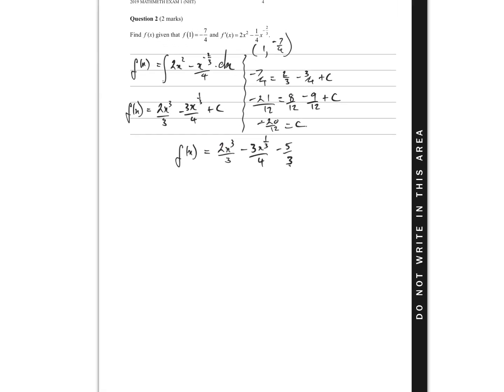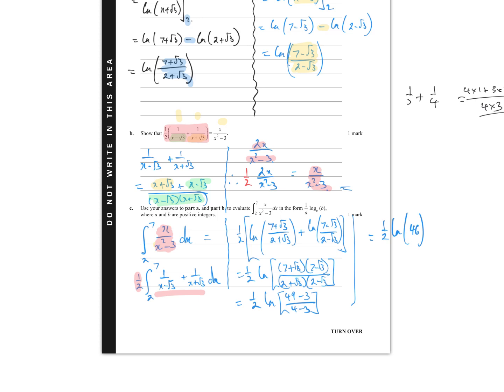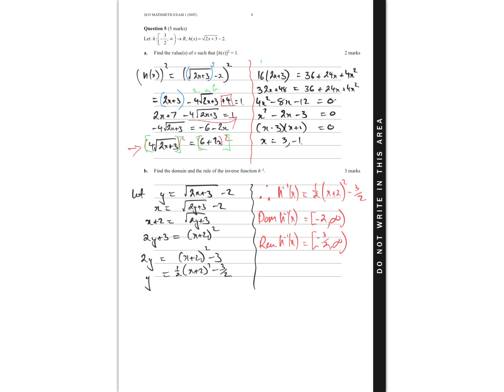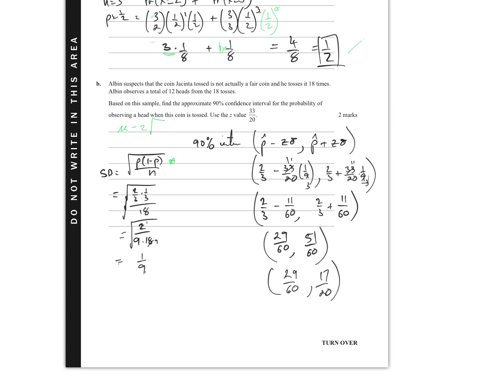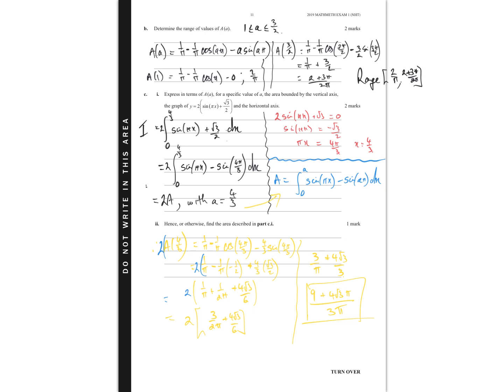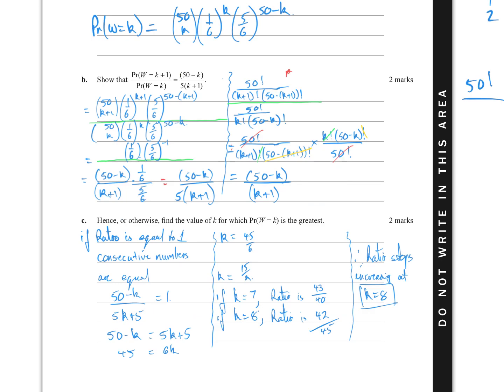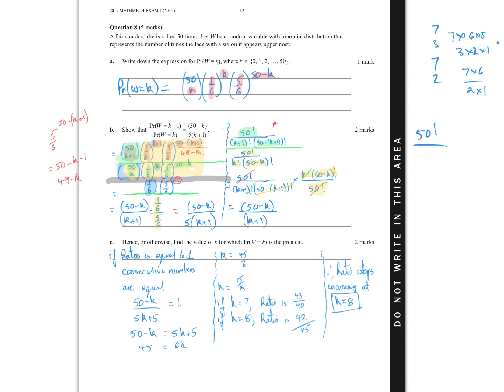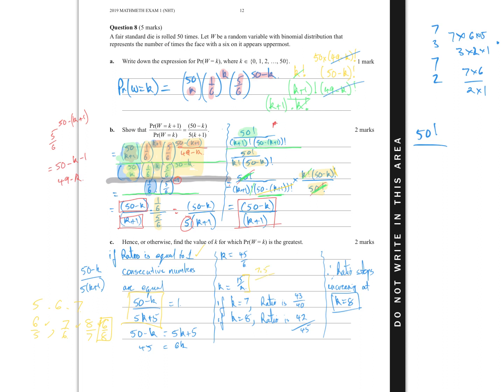2019MM1 nht Soln